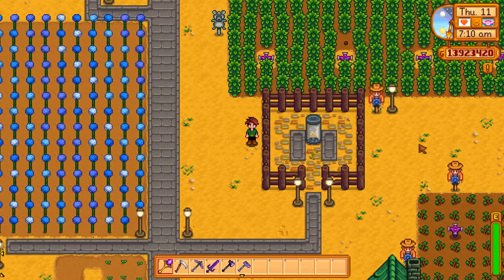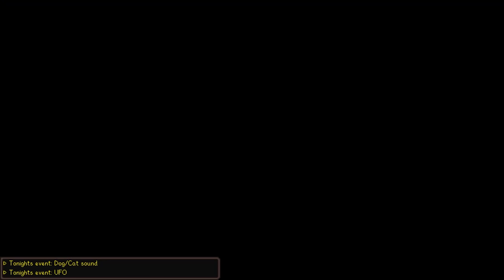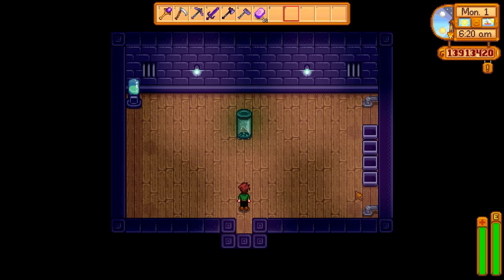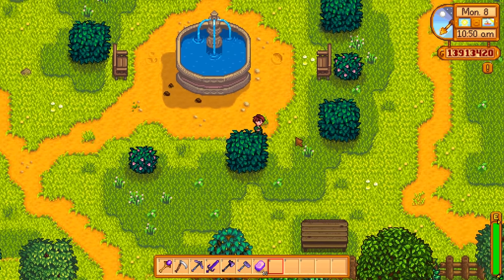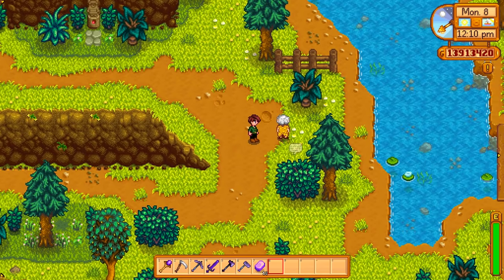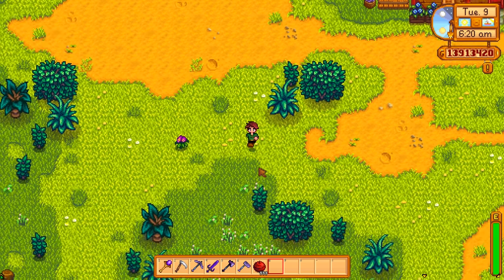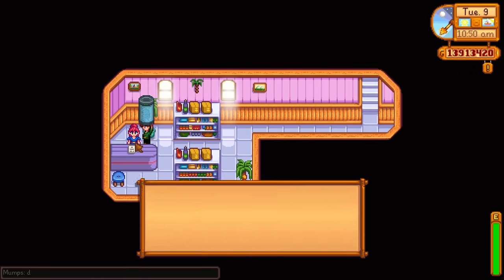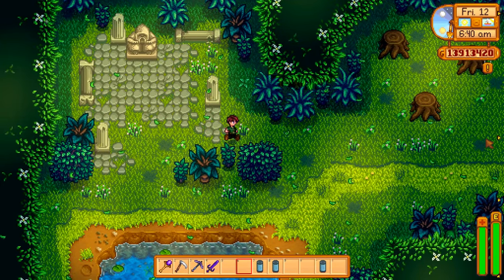What Does The Strange Capsule Do? - Stardew Valley 1.3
What does the Strange Capsule do? Now that we finally made one spawn I thought it would be fun to experiment with it to see if it does anything. Other than breaking open after a few days nothing seems to change that I could find,,